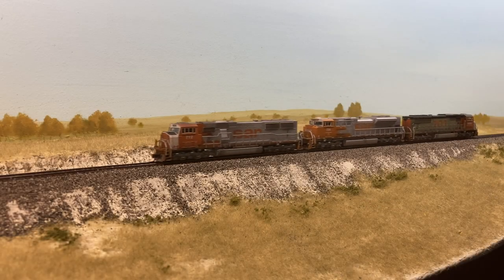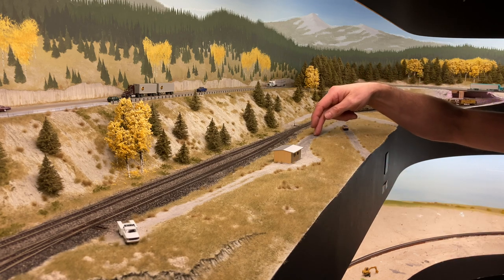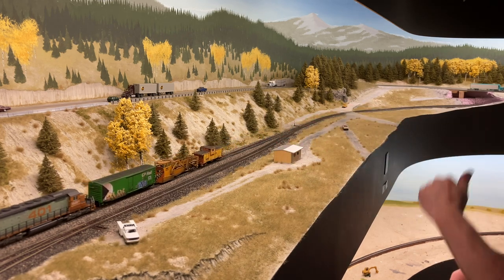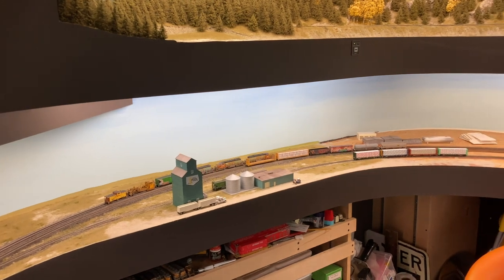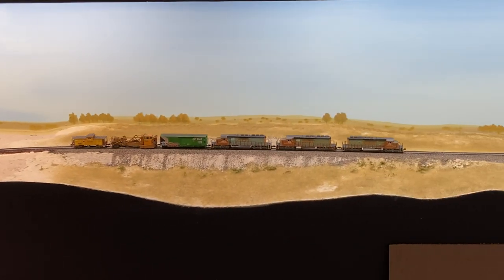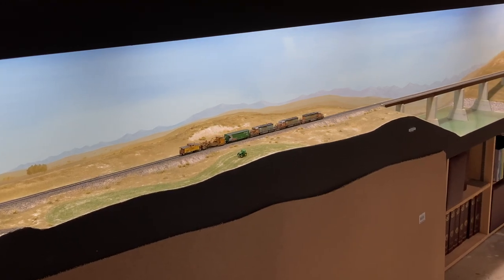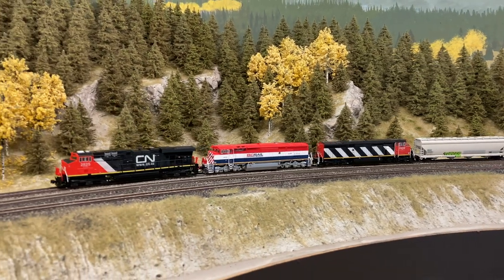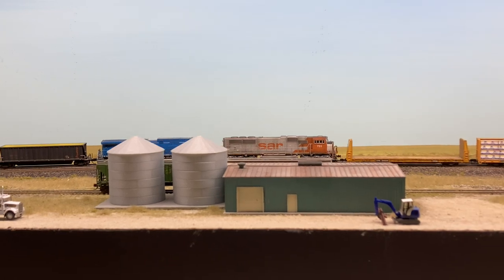March/April '23 Layout Update - Action on the East End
The last six weeks saw a complete shift in scenery work as I moved down to the opposite end of the layout.  See what the east end of the Crowsnest Sub looks like.

Check out Serge Lebel's amazing O scale layout here...